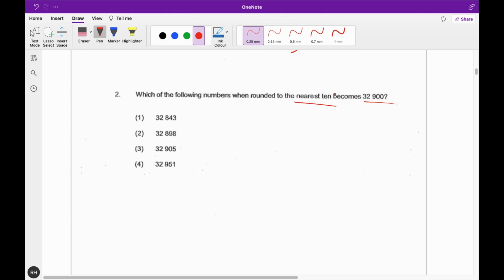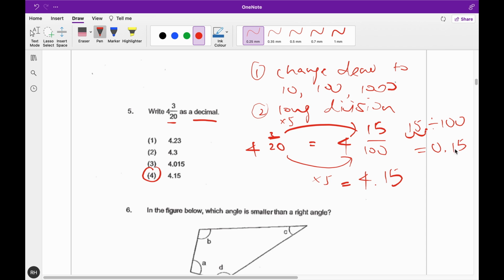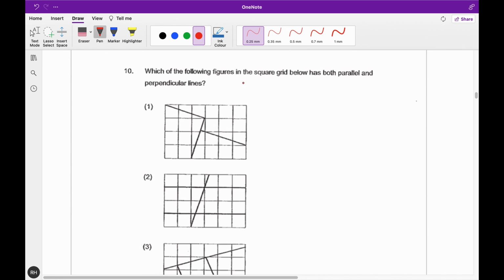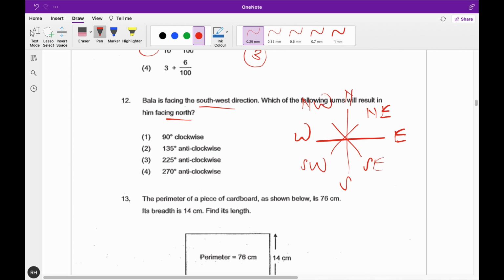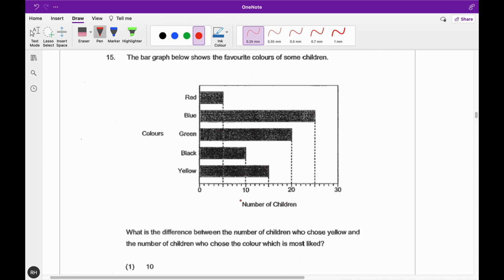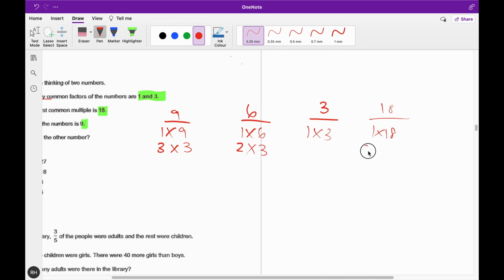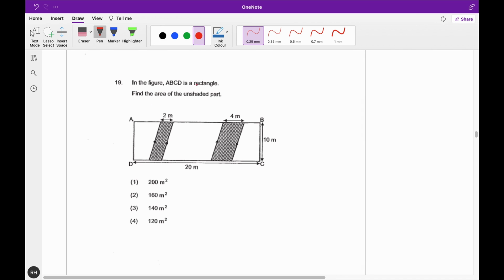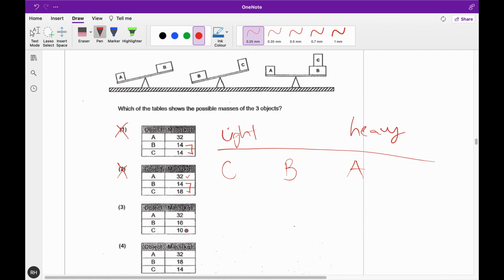Maha Bodhi Primary 4 Mathematics 2019 SA2 Booklet A | Singapore P4 Math Exams Questions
Join our FREE Facebook group [Singapore parents with primary school children]